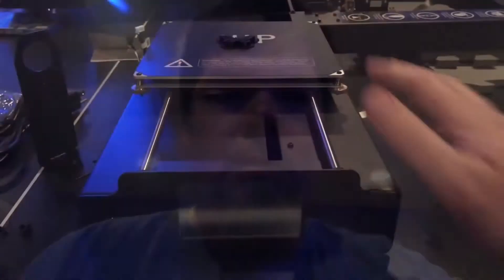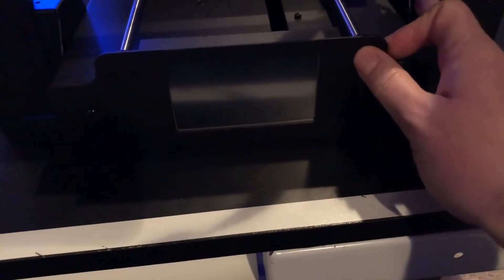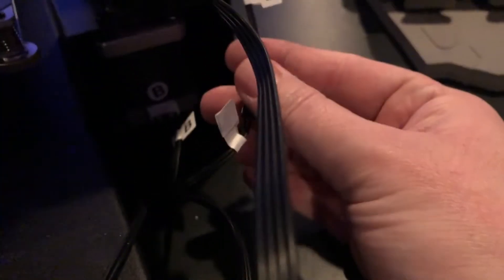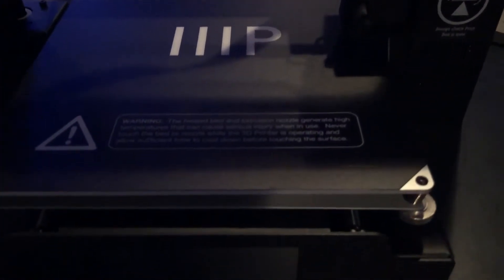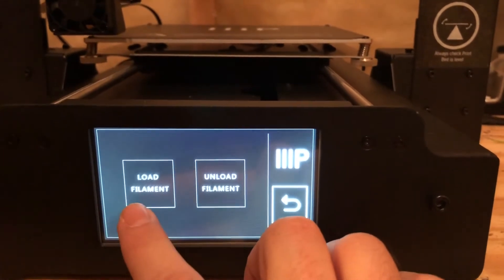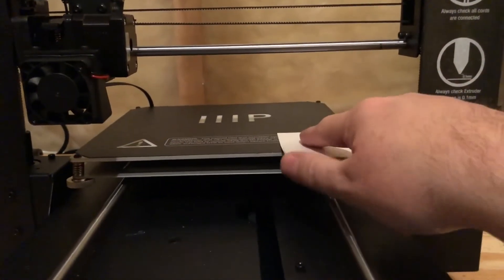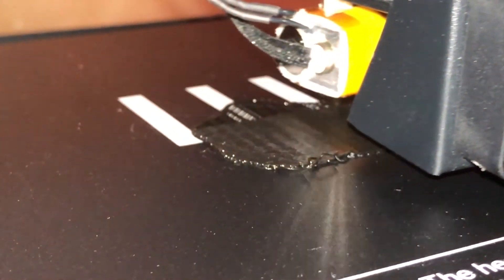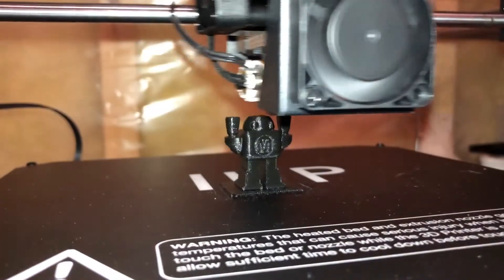Monoprice Maker Select Plus - Assembly & Test Print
I just got my Monoprice Maker Select Plus 3d Printer.  Made a quick video as I set it up and ran the first couple of test and calibration prints.

(this printer is the monoprice distributed version of the Wanhao Duplicator i3 Plus)